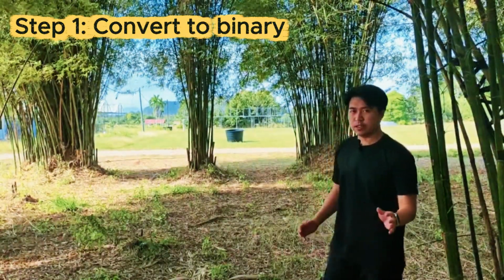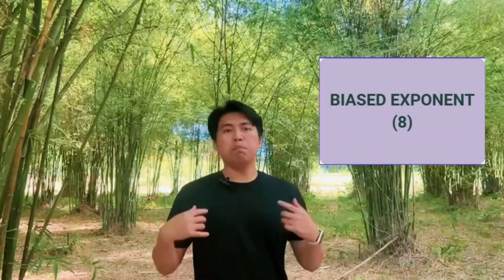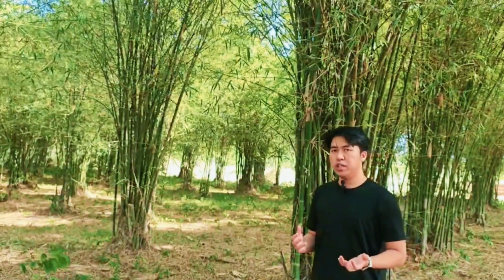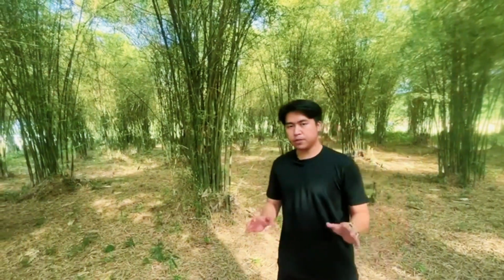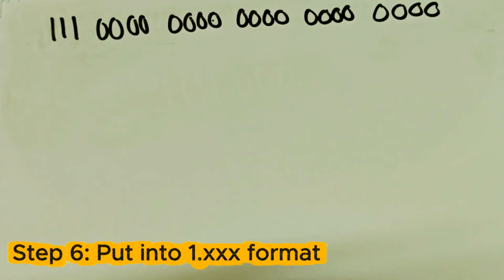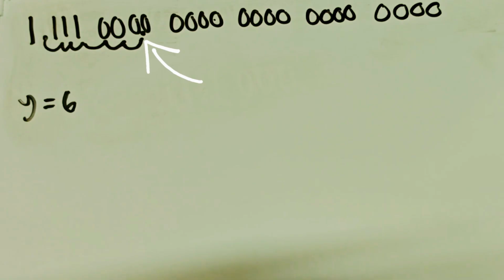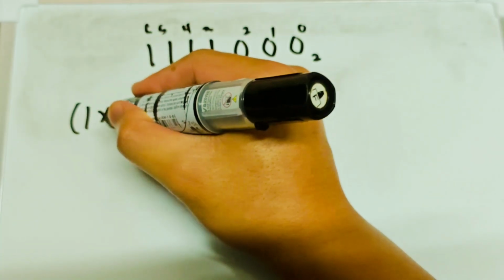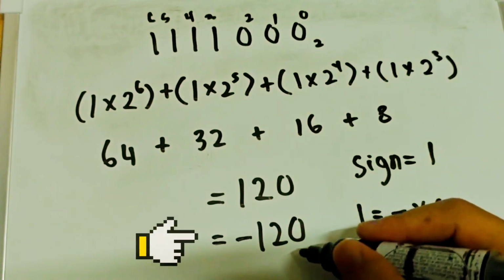CSC429 IEEE TO DECIMAL (2025247578)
CSC429 COMPUTER ARCHITECTURE AND ORGANIZATION
INDIVIDUAL PROJECT
MUHAMAD FADHLI ZIL IKRAM BIN ABDUL HALIM
UITM ARAU